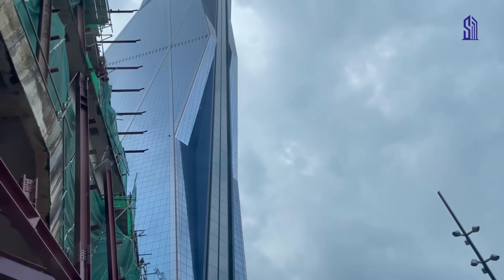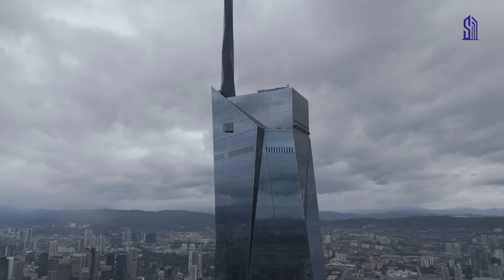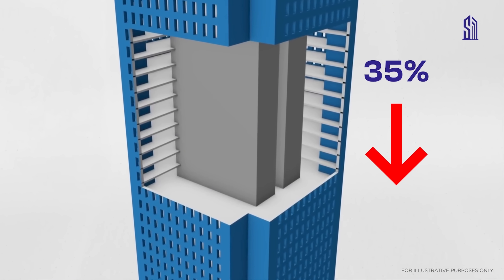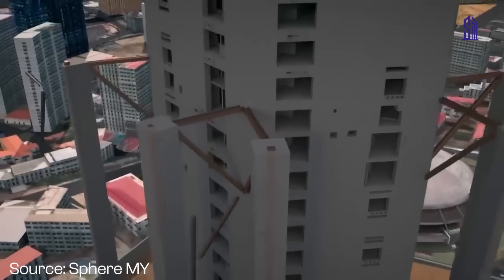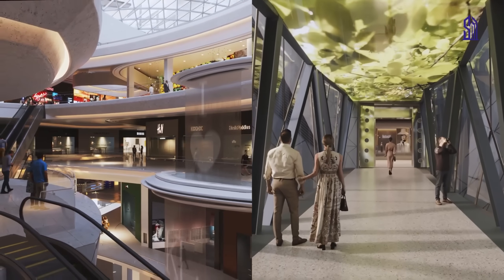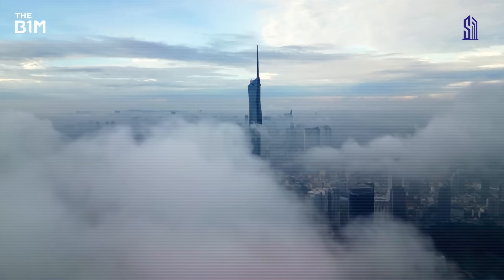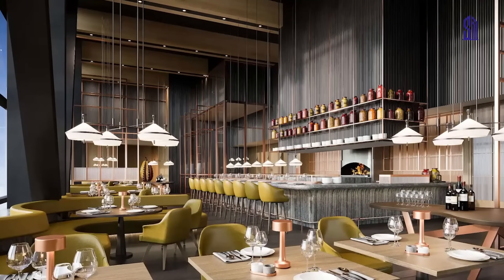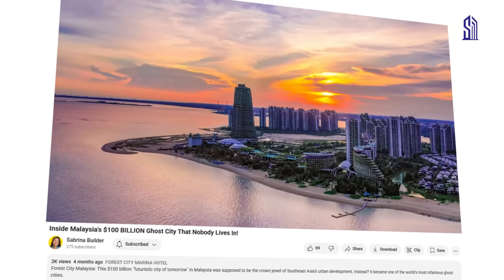The Untold Story of Merdeka 118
📍 Inside Merdeka 118 – Malaysia’s Megatall Marvel

I was driving through Kuala Lumpur, Malaysia when I saw this absolute giant towering above the city. 678.9m. 118 floors. The world’s second tallest building—Merdeka 118. From custom-built bedrock to intricate elevators and Florence Pugh jumping off the spire (yes, that really happened), this tower blew my mind. But its not just height. Its history. It stands right next to the very place Malaysia declared independence—and that shaped everything about its design. Here’s how this tower redefines engineering, culture, and ambition.

Chapters
00:00 – Why this tower stopped me in my tracks
01:09 – What does “Merdeka 118” mean?
01:32 – The skyscraper paradox
03:09 – Engineering a 679m giant
06:07 – What’s actually inside Merdeka 118?
09:04 – A tower built on sacred ground